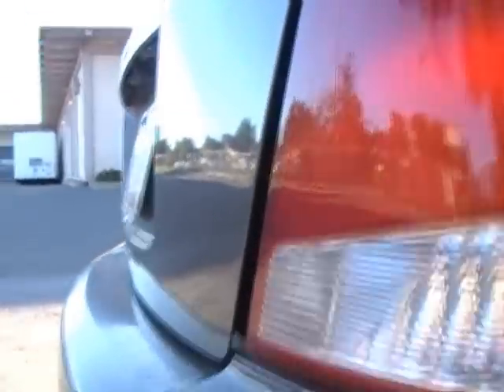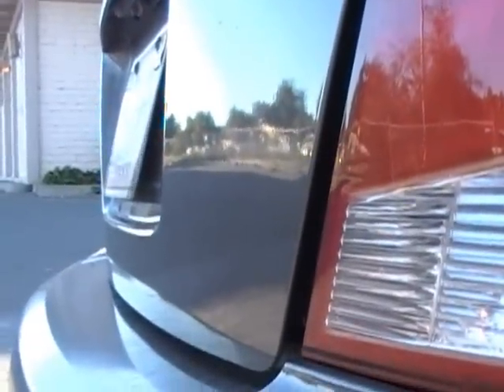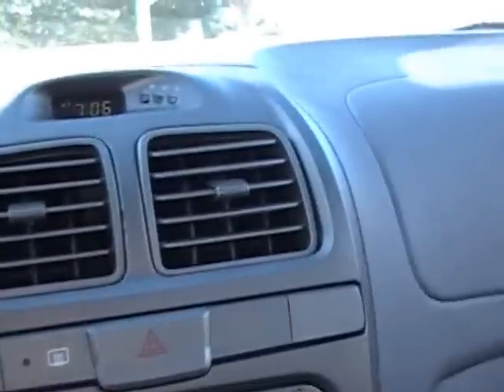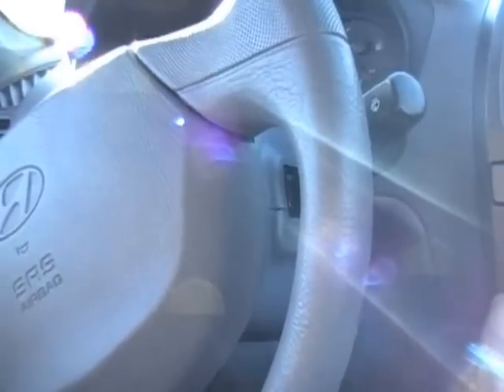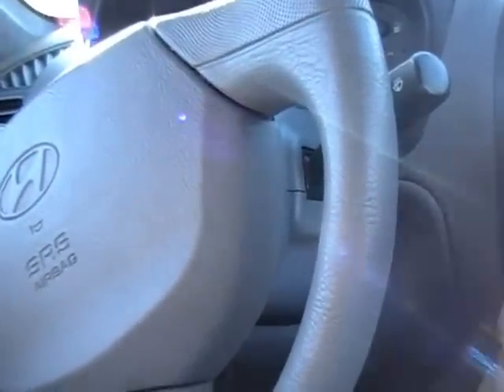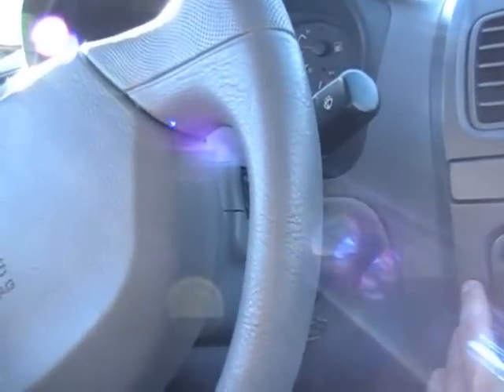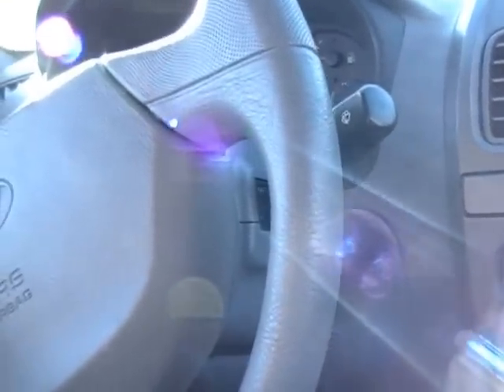Test tones 20-40 hz attempt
Camera doesn't pick up the flex much. In person it's way better.
The setup peaks in the late 40's and it's pretty loud.
Next time i'll do 40-50 hz
Kenwood KAC 728S amp
Audiobahn AlumQ 10 sub
1.7 sq. ft. 1/2 inch mdf tuned to 33hz
I know 1/2 inch is not good enough but that's all i had. I did brace it tho.